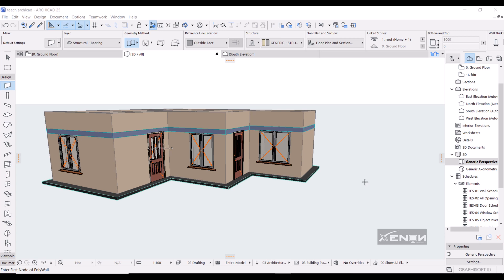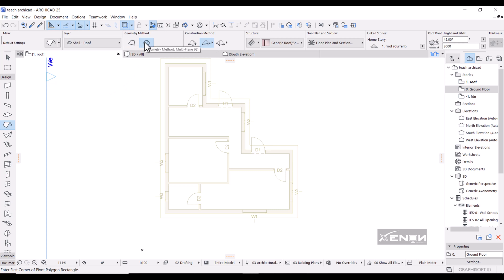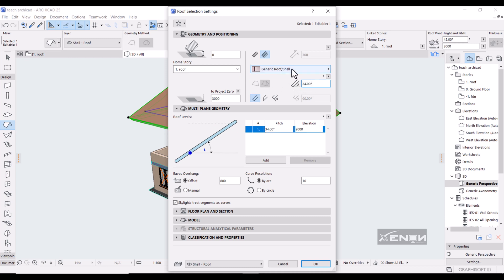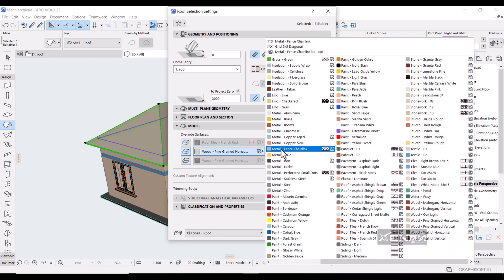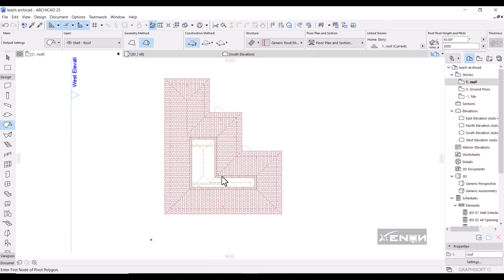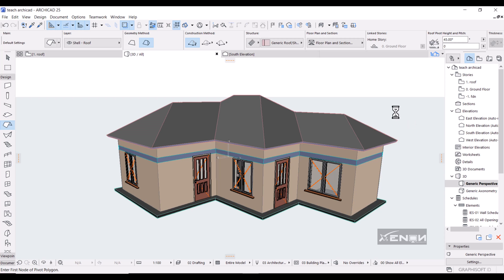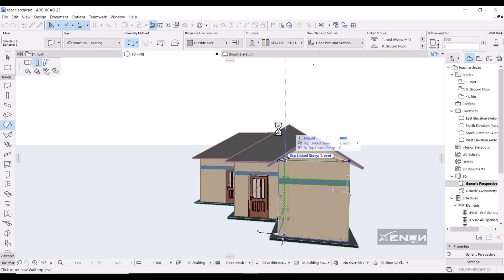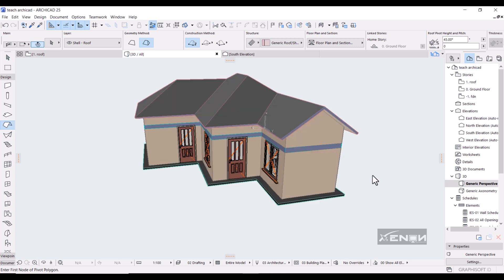How to draw a roof in archicad. (Modify its settings too)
We learn how to draw a roof in archicad, hipped roof, gable roof and so on.